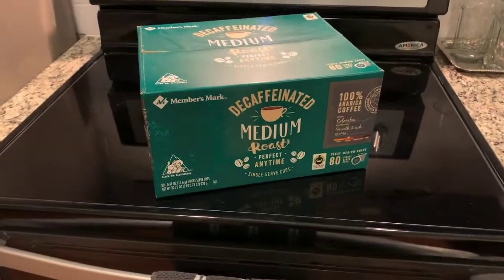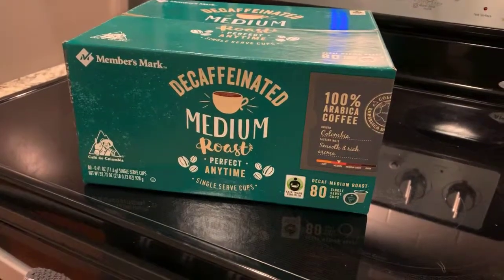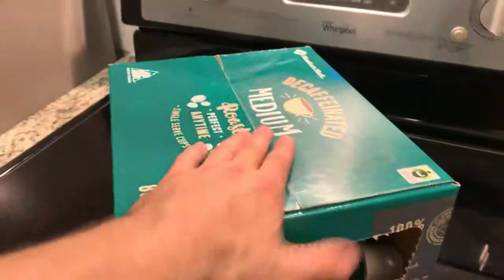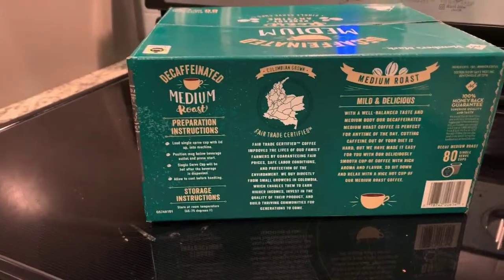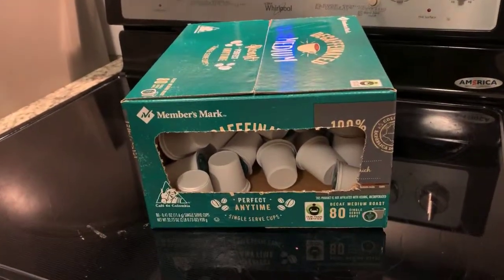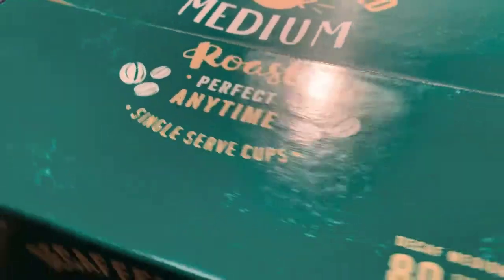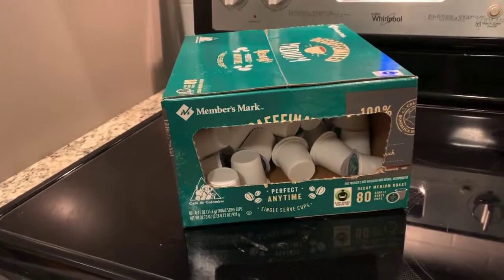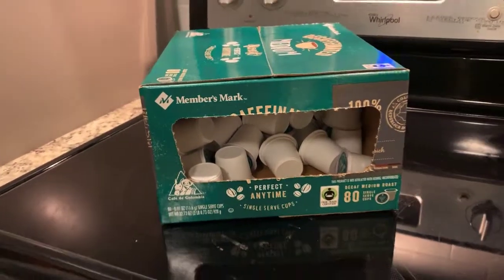Keurig Decaf K Cups Bulk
Member's Mark 80 Count Decaf Medium Roast